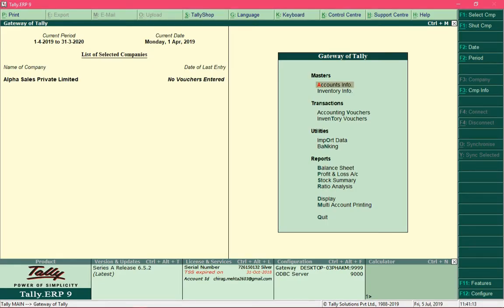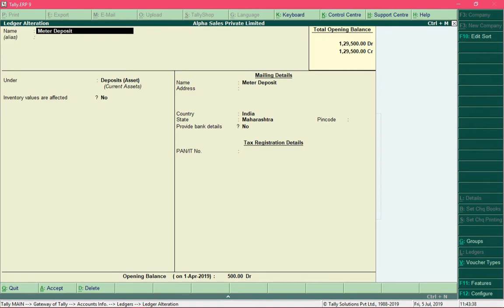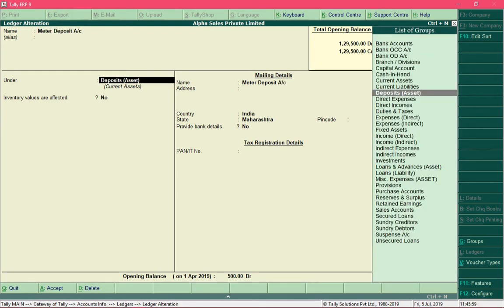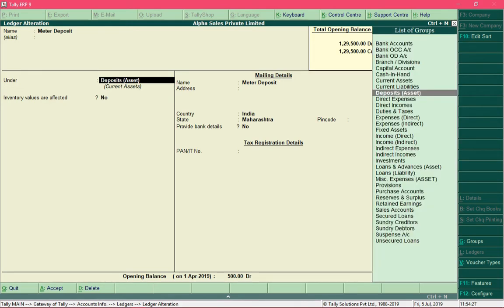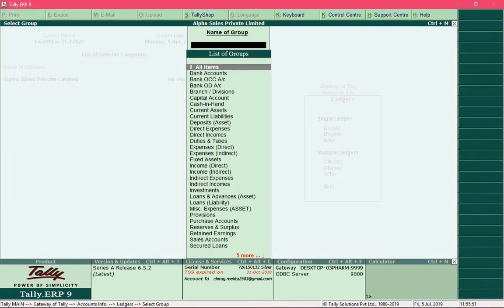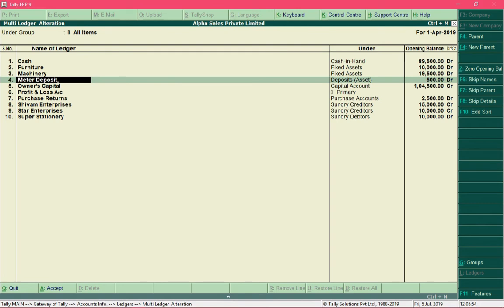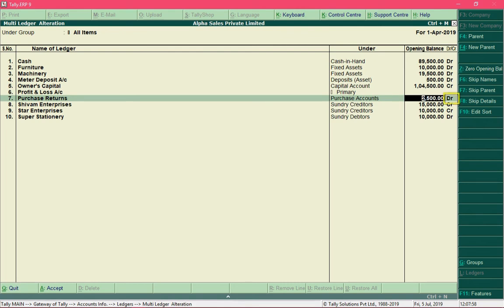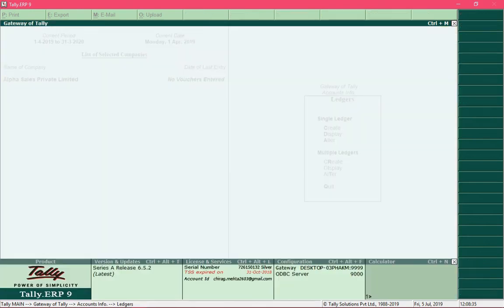Altering and Modifying a Ledger